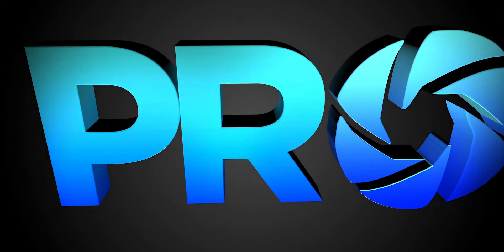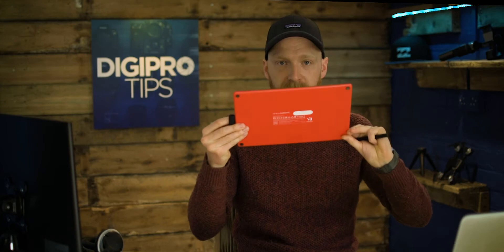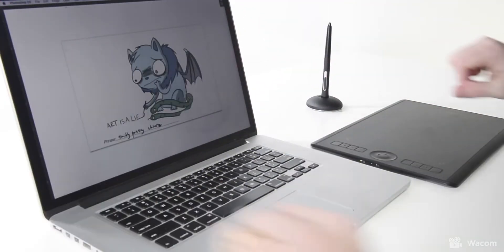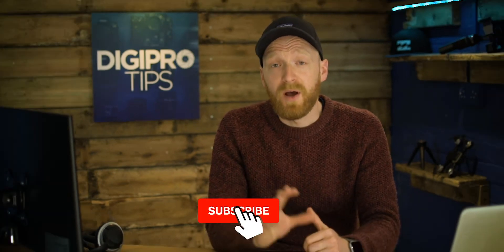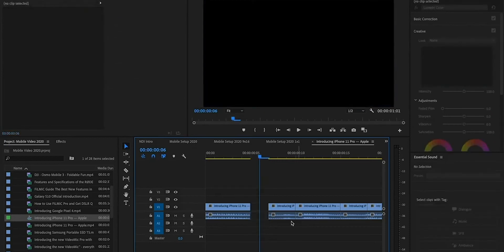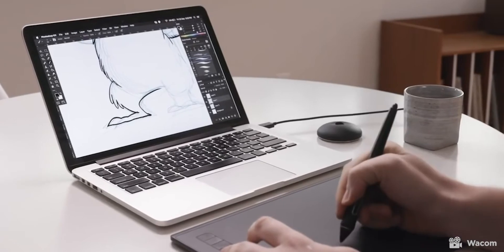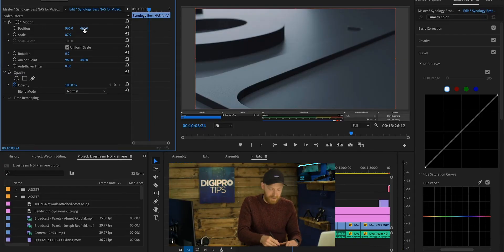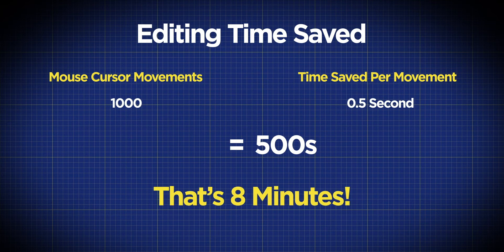How to Improve Your Video Editor Skills With a Wacom Pen Tablet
Did you know you could improve your video editor skills by using a Wacom for video editing? That's right, a Wacom tablet could give you an extra edge!

Find out exactly how using a Wacom tablet for video editing could make you a better video editor!

You can skip ahead to the part you need using these timecodes:
Intro: 00:18
What is a Wacom Tablet? 00:59
How do they work? 02:00
How can it help with editing? 03:10
Wacom over mouse: 04:36
Let's do the math: 06:30
Experience using a Wacom: 07:54
Which Wacom to choose: 08:36
Outro: 11:24

Wacom tablets mentioned in this video:
Intuos Medium
Intuos Pro Large
Cintiq Pro 24